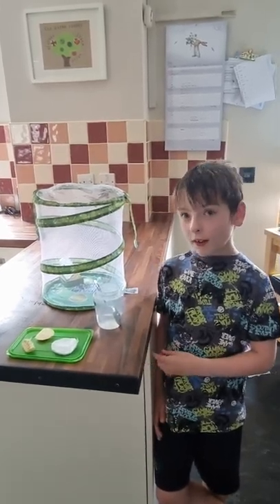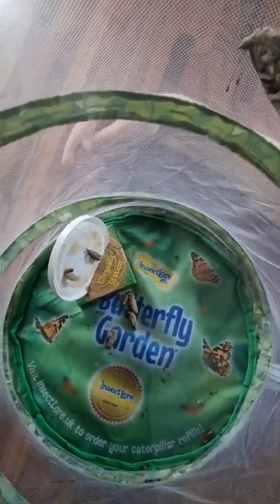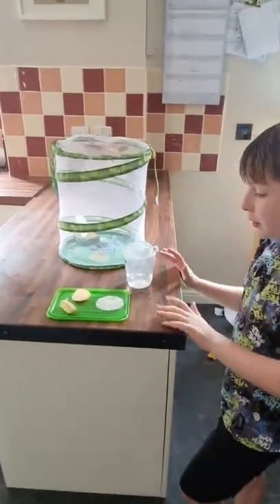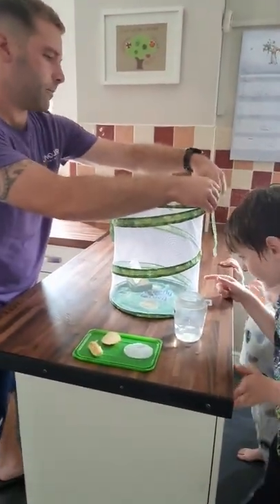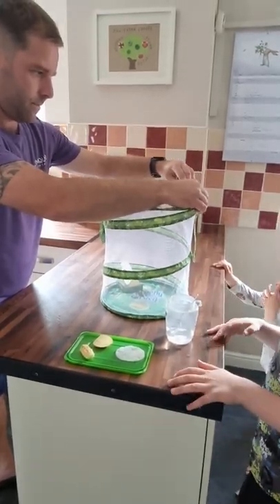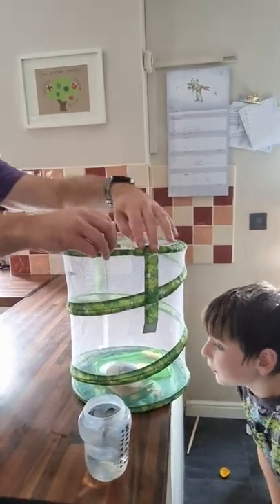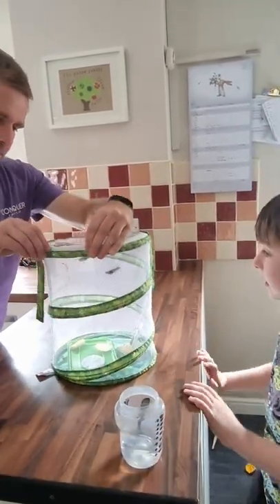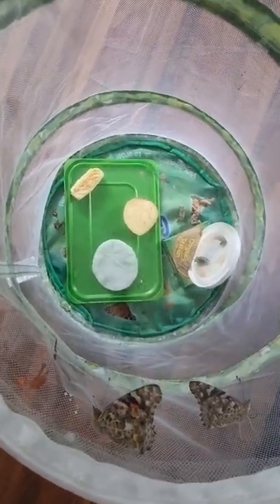Painted Lady Butterflies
an introduction to painted lady butterflies and their food